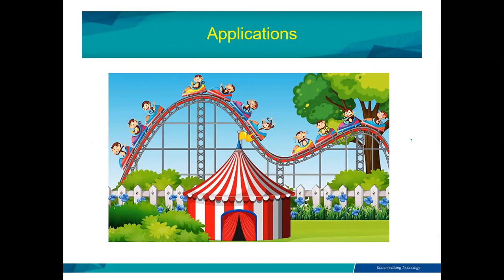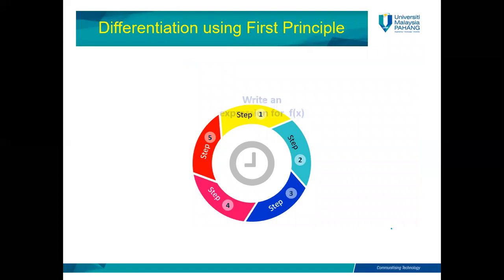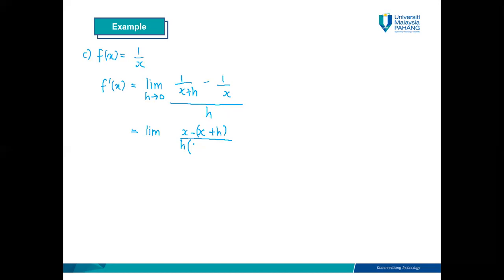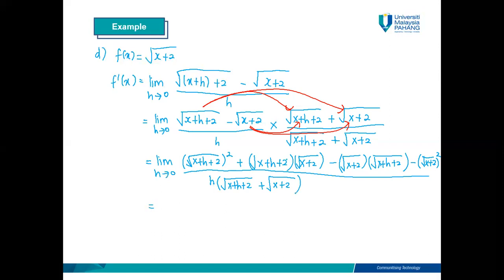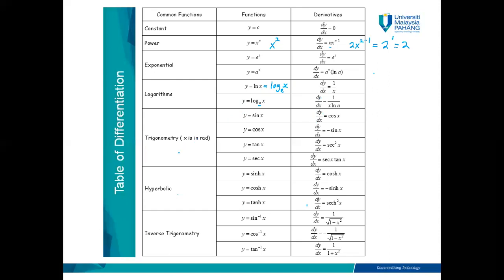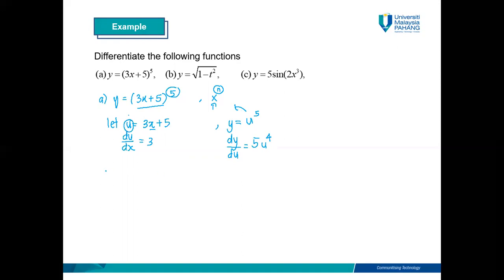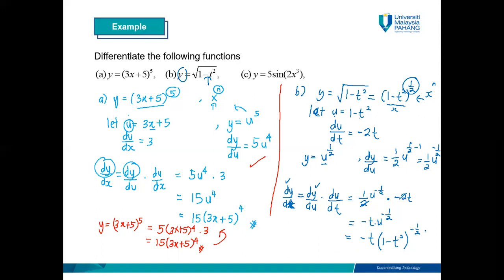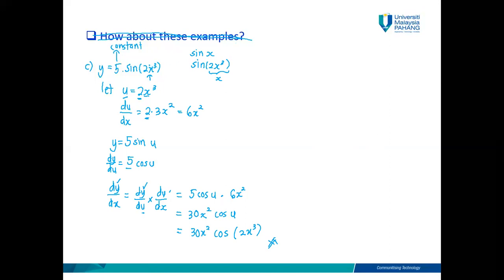2.1 - 2.3.1: Differentiation - Part 1